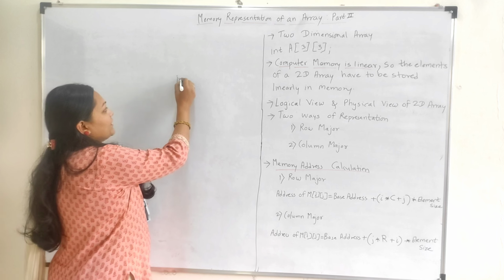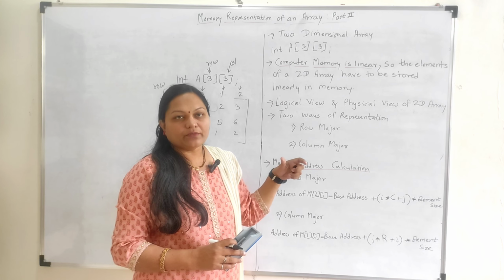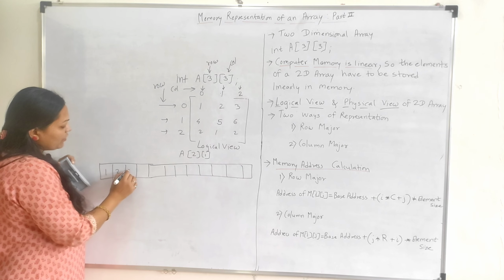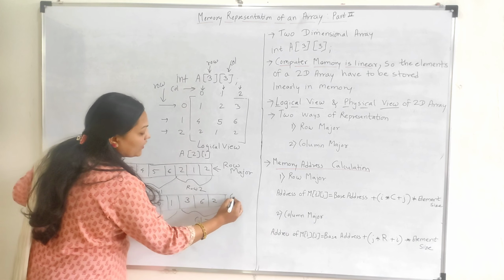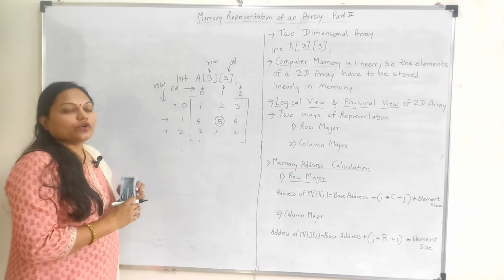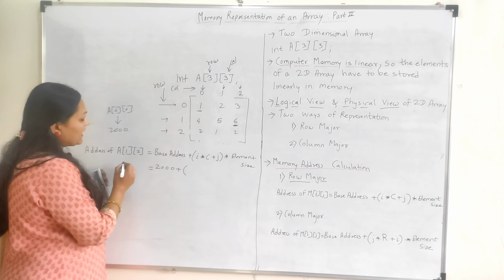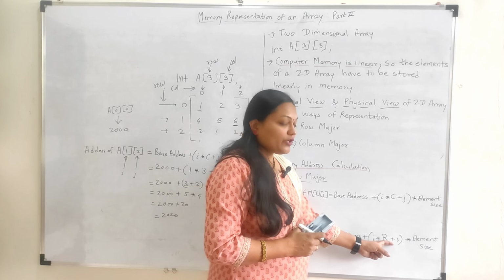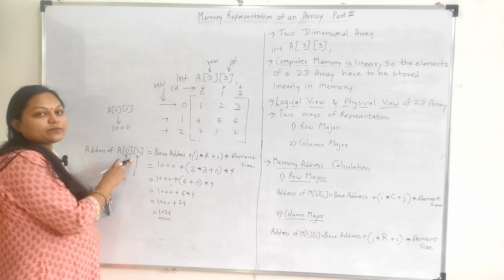Memory representation of an Arrays - Part II | Two Dimensional Arrays | Prof. Bhagyashree Shendkar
In this video, I have covered the following topics:
1. Two dimensional array example.
2. Ways of memory representation
     a. Row major
     b. Coloum major
3. Logical & Physical view of two dimensional array
4. Memory address calculation for Row major & Coloum major Matrix
5. Examples